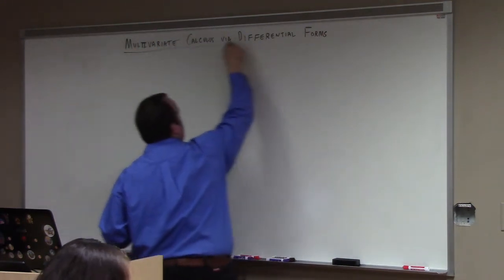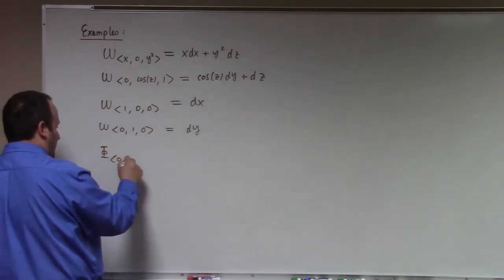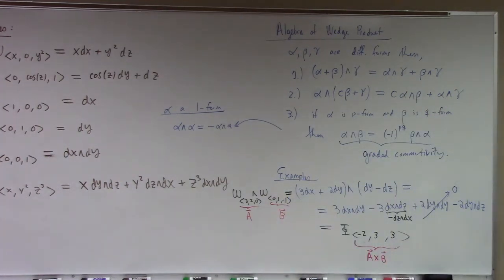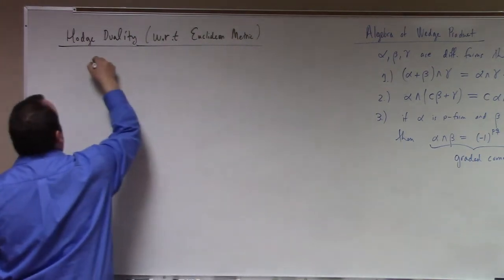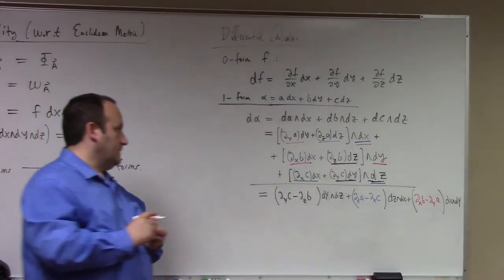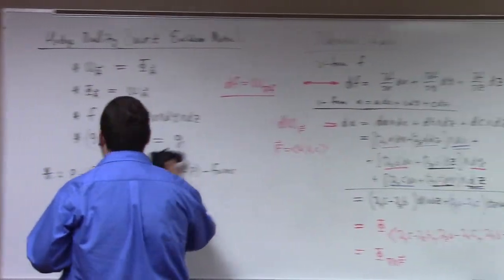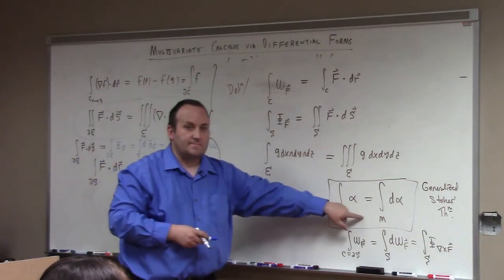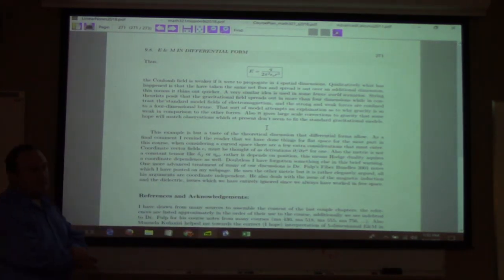Multivariate Calculus: The Exterior Calculus and Generalized Stokes Theorem, 5-2-18